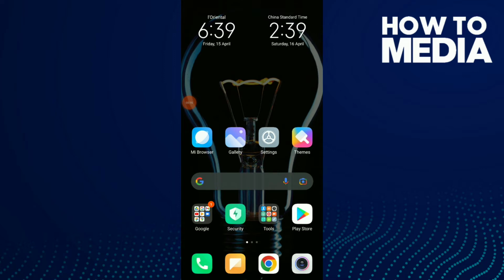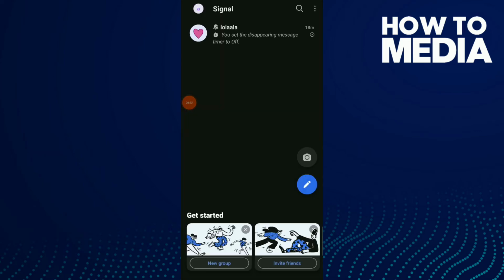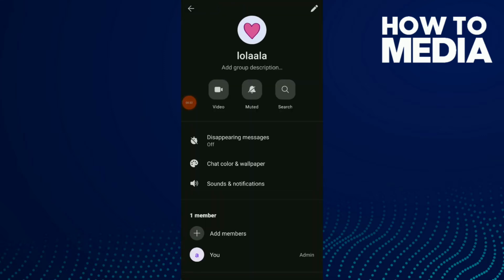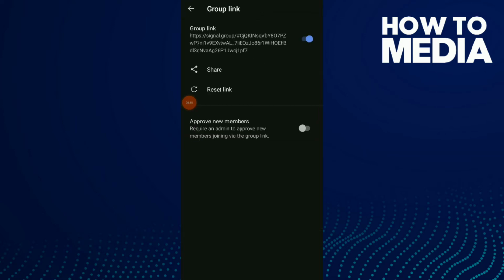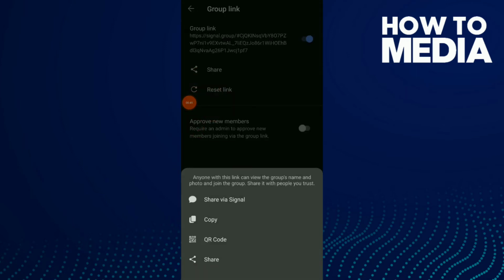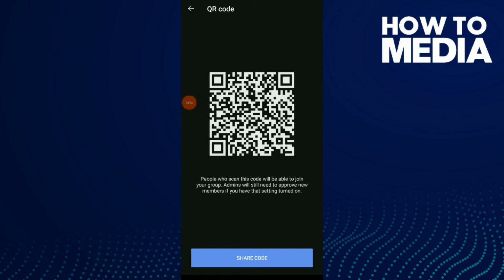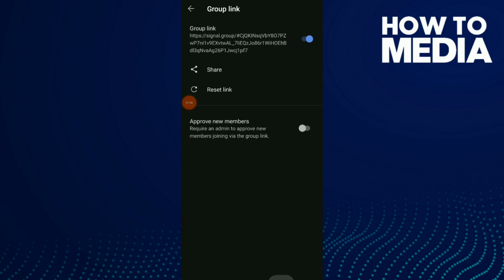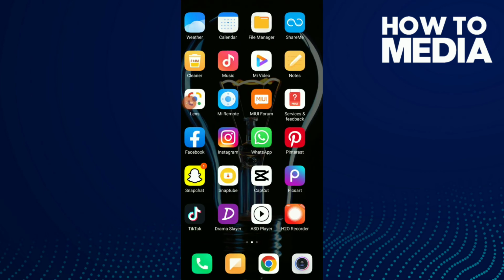How To Find QR Code On Signal App 2025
How To Find QR Code On Signal App 2024

My idols on YouTube:
Mike Vestil
Ali Abdaal
biaheza
Kevin David
Incognito Money
Sara Finance
Everyday Money
Channel Makers
Vidiq
SuperHumans Life